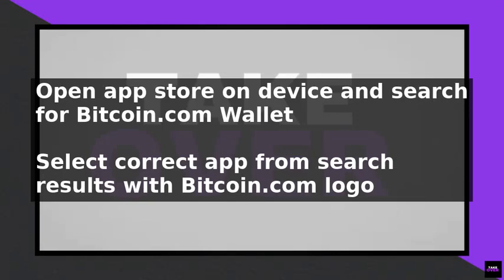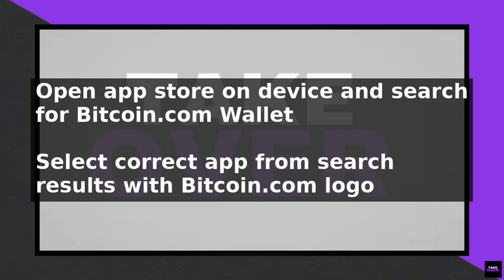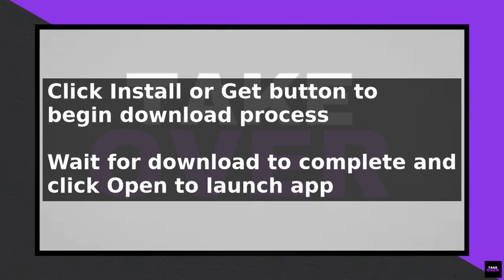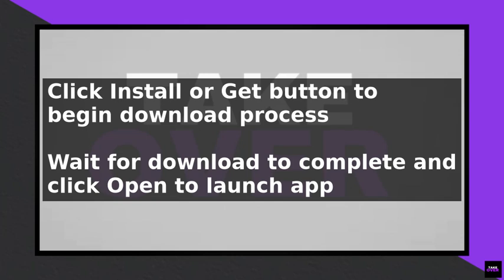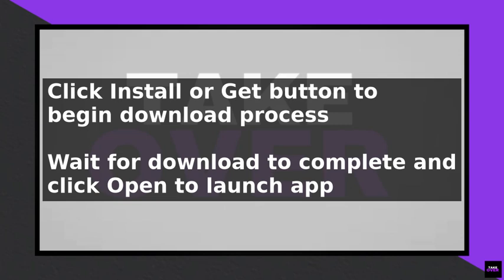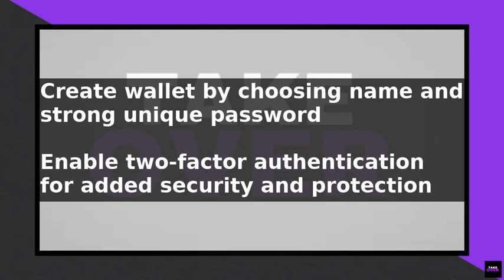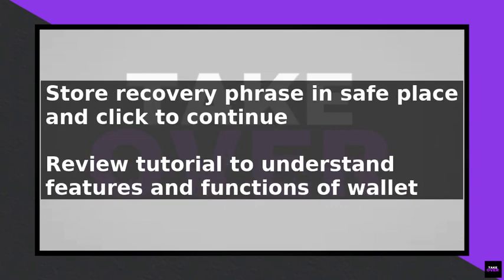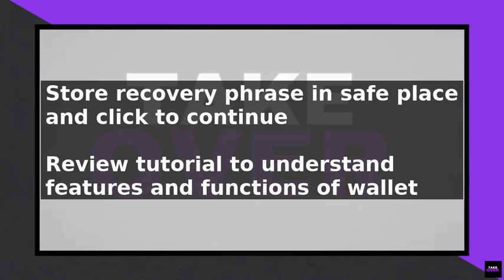How To Download And Install Bitcoin.com Wallet In Your Mobile Device (2025)